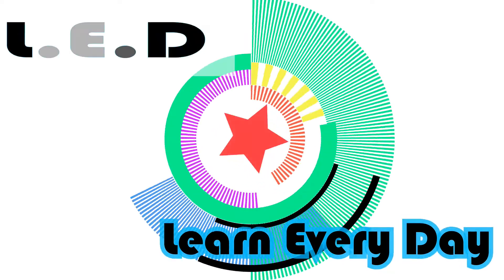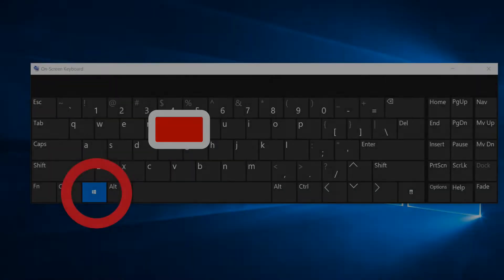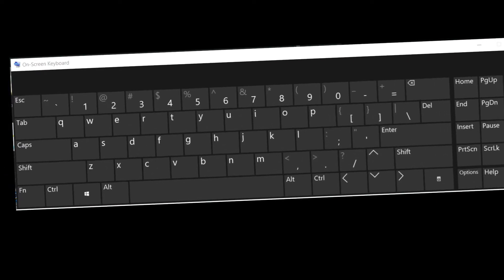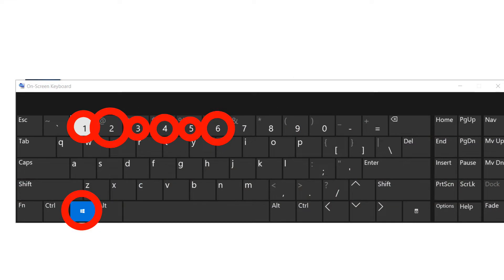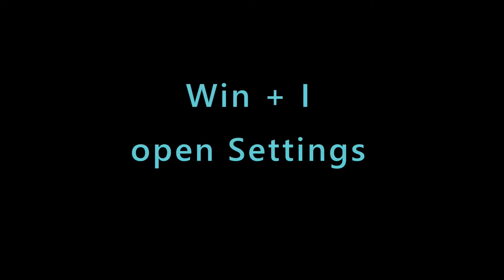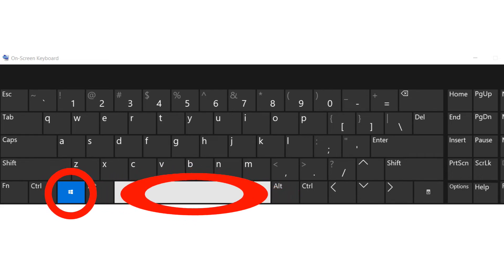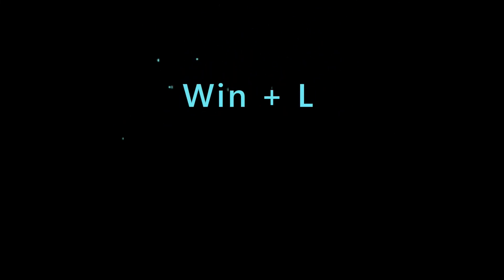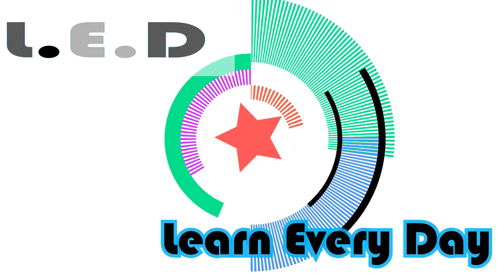top 10 computer shortcuts under 5 minutes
This video tutorial contains shortcuts that are works mostly on windows 10 computers. other versions of windows may also have some of these shortcuts.